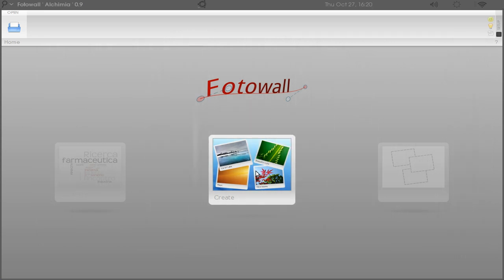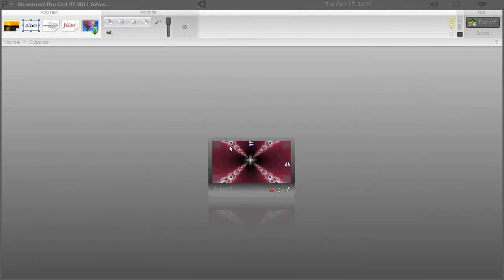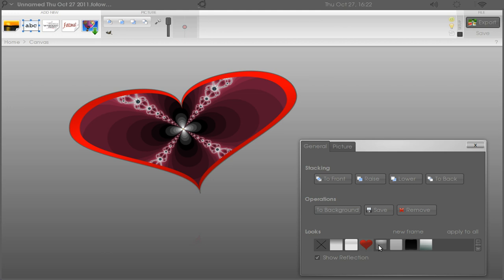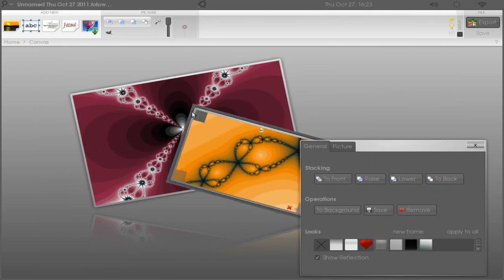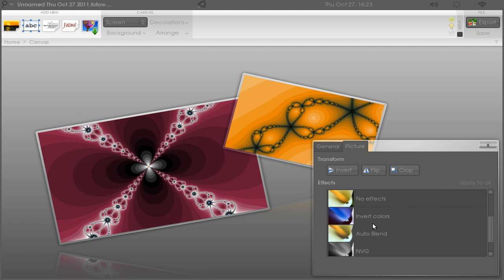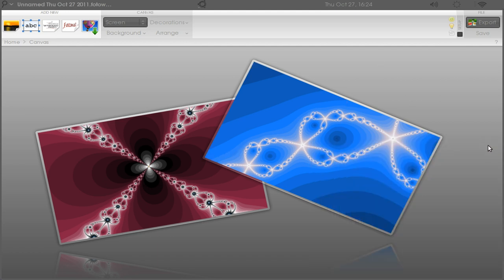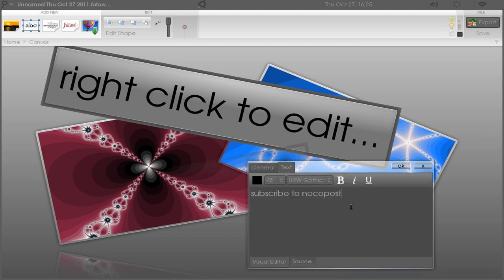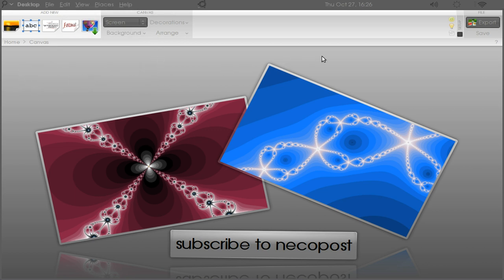Free Image app: Fotowall (Mac OS X, Linux, and Windows)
Fotowall is a awesome free opensource eye candy image manipulation. Works on Windows, Mac OS X, and Linux.

Fotowall included a lot of features such as:
Canvases and Wordclouds
Fast, Solid and Integrated Workflow
Graphics effects, nested editors
Shaped Text (Bezier)
Contextual TopBar, OpenGL, transparency